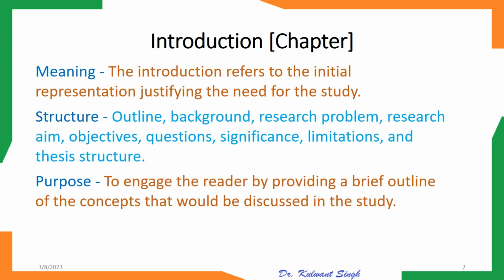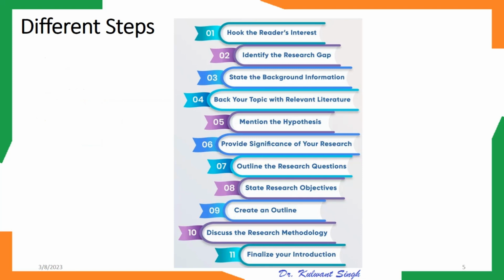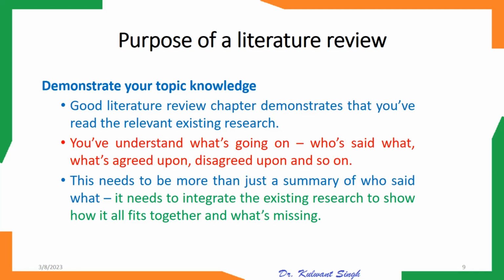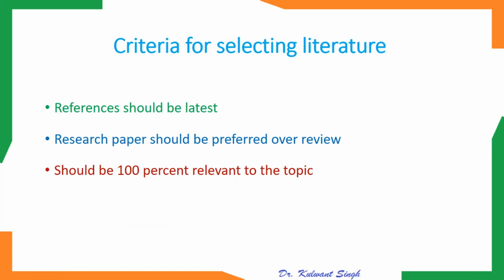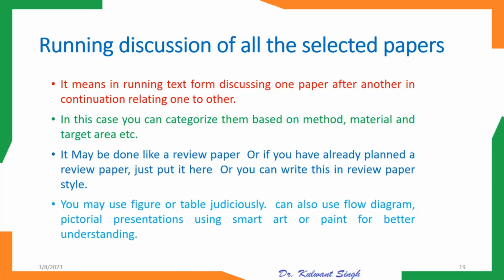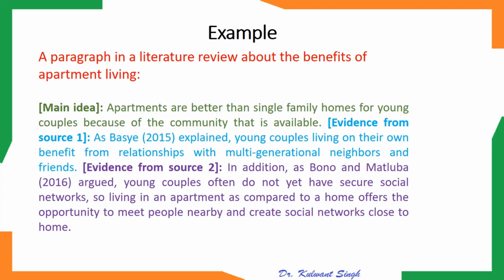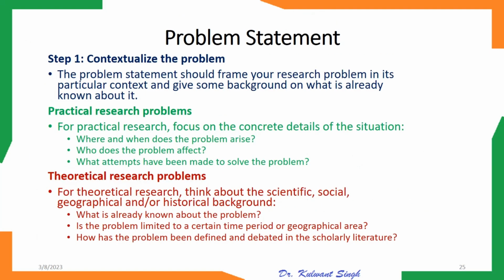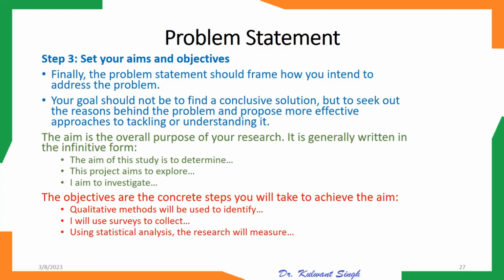Thesis Writing (Part-2) | PhD Thesis | Thesis Structure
Thesis Writing: Part-2

Important Segments are:
00:34 Introduction Chapter
11:14 Literature Review Chapter
23:56 Way of Literature Review  writing
40:45 Problem Formulation